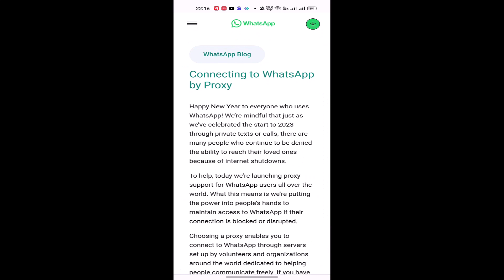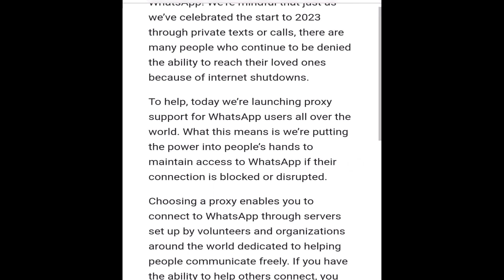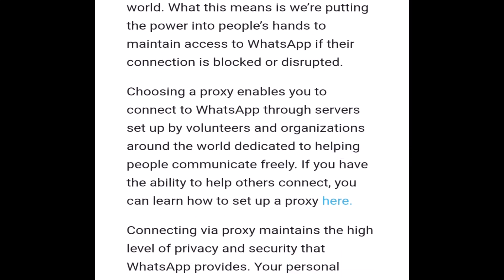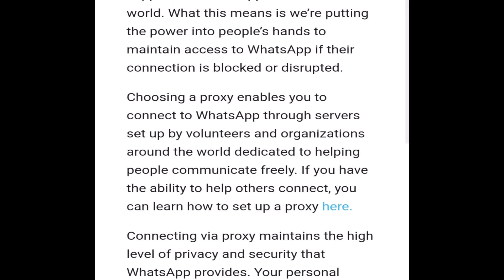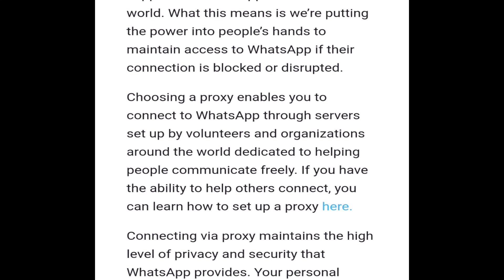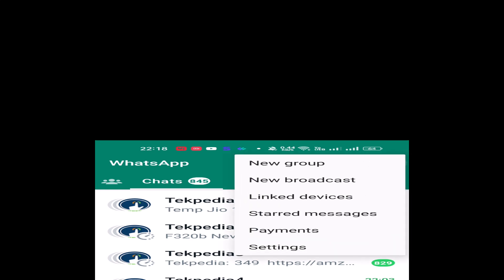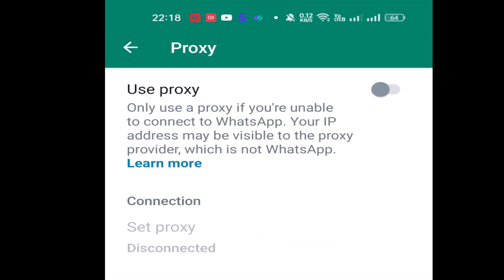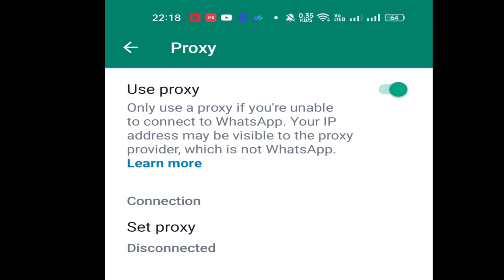Whatsapp new update | whatsapp proxy | how to to setup whatsapp proxy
. Whatsapp proxy full details

Adults masks (offer price 199)

Kids masks (offer price 99)

3d masks (offer price 149)

How to use whatsapp proxy,
How to setup whatsapp proxy,
Whatsapp proxy telugu,
Whatsapp new update,
Whatsapp latest news,
Whatsapp vpn,
Vpn for whatsapp,